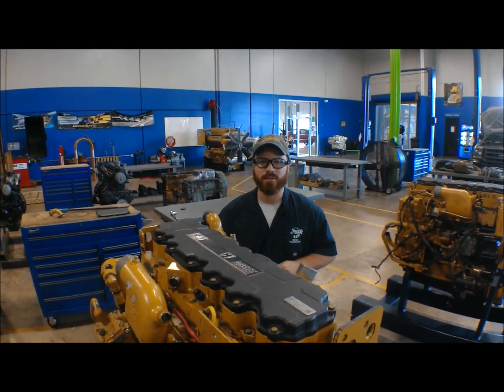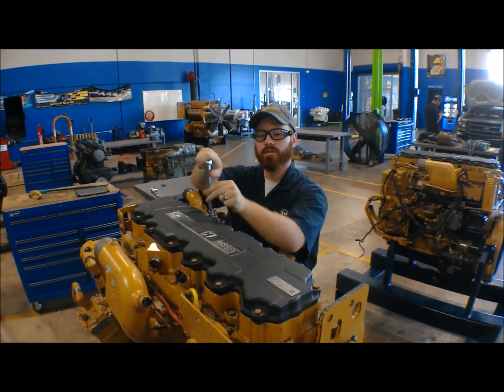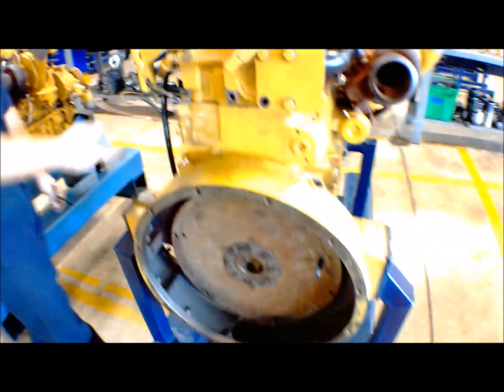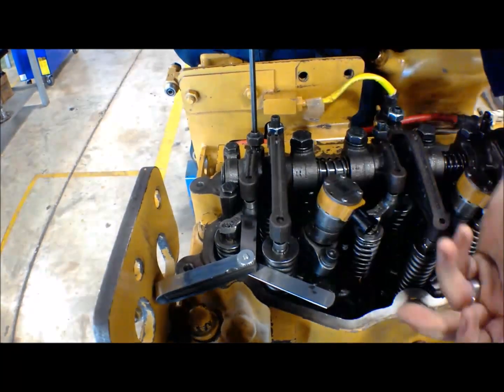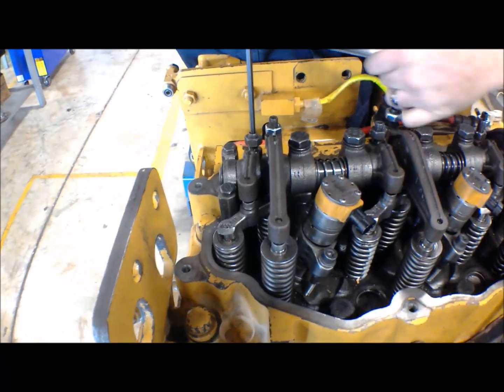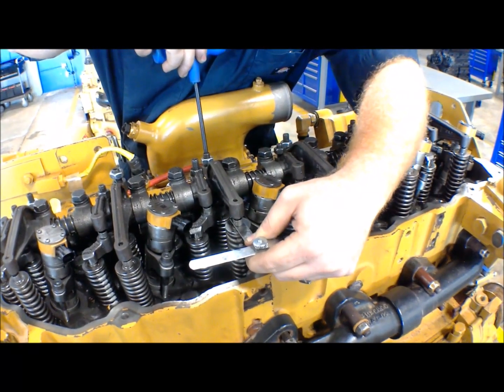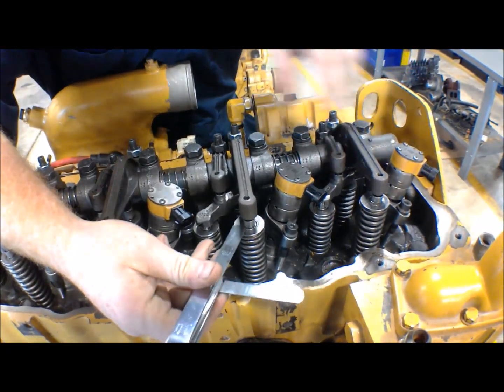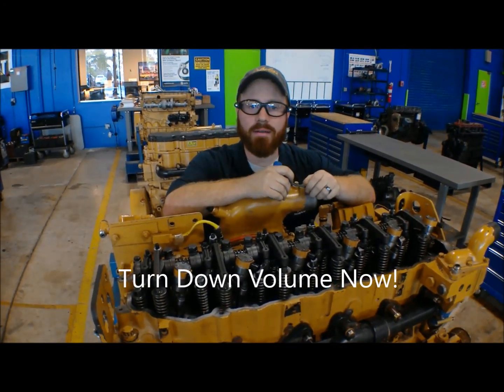Valve Adjustment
In this video I walk you through a Valve Adjustment on a CAT C7